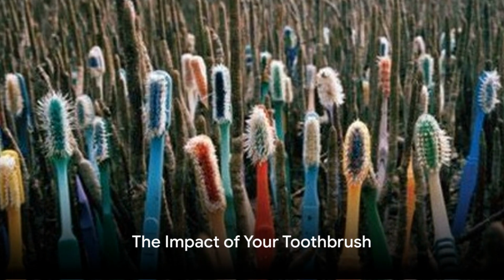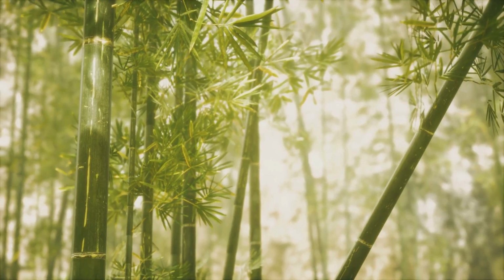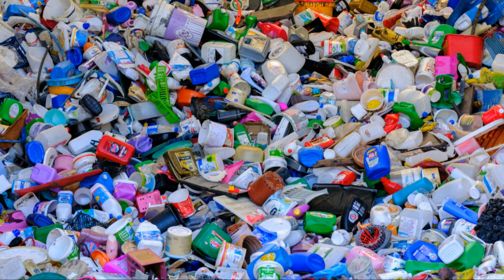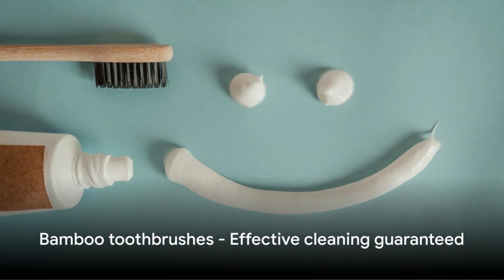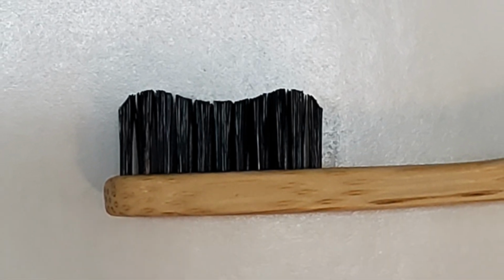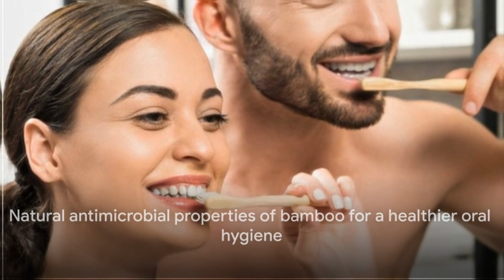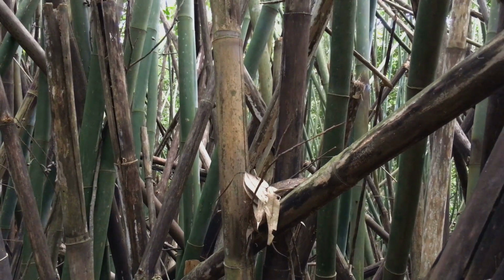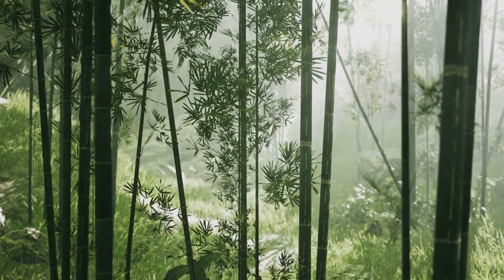5 Eco-Friendly Reasons to Switch to a Bamboo Toothbrush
5 Eco-Friendly Reasons to Switch to a Bamboo Toothbrush.